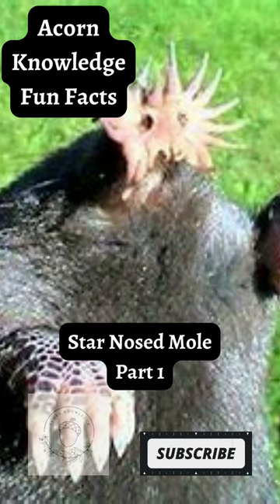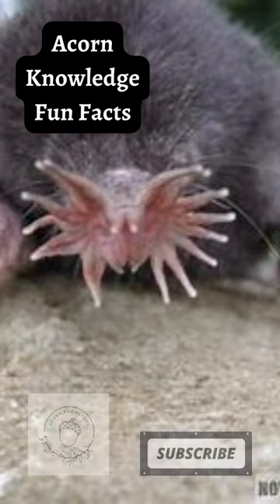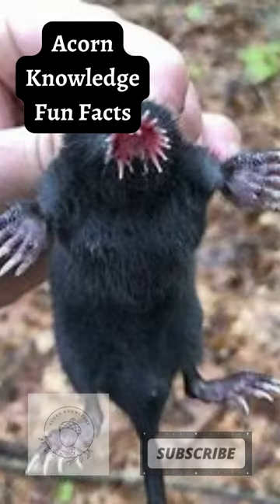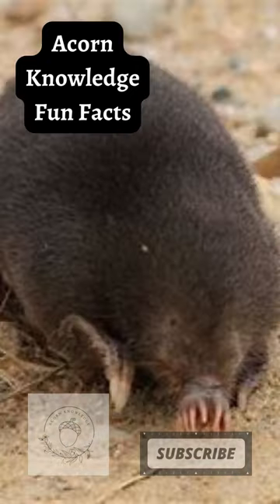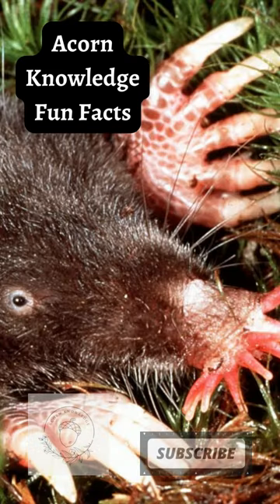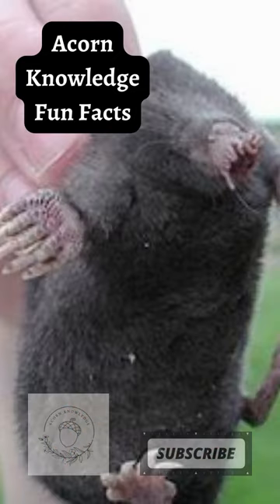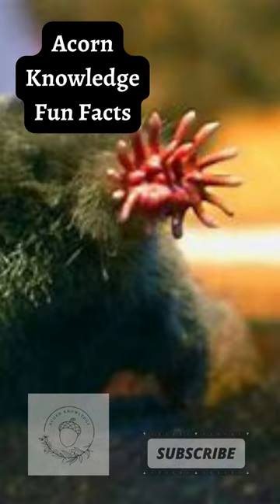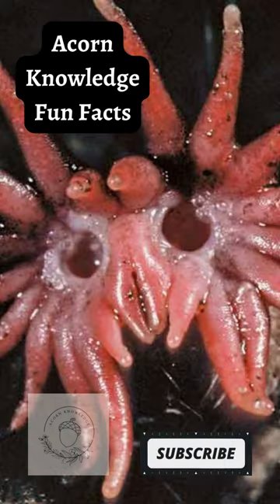Acorn Knowledge Fun Facts Star Nosed Mole Part 1